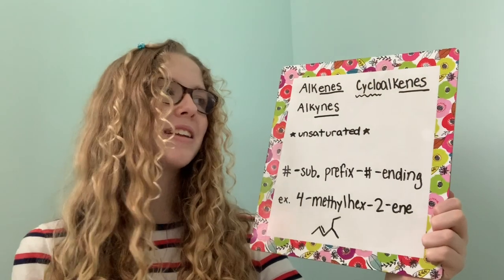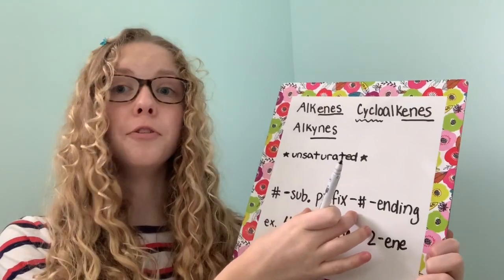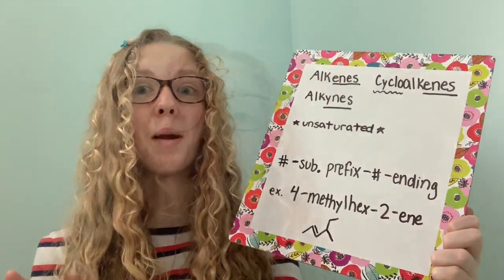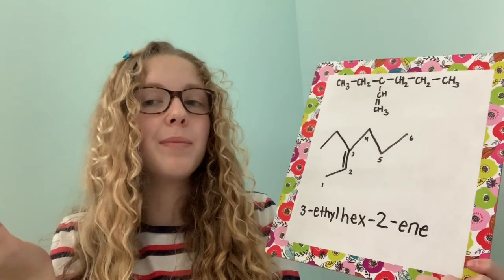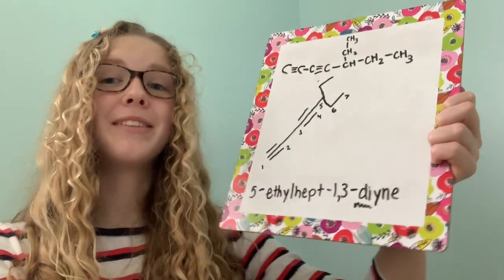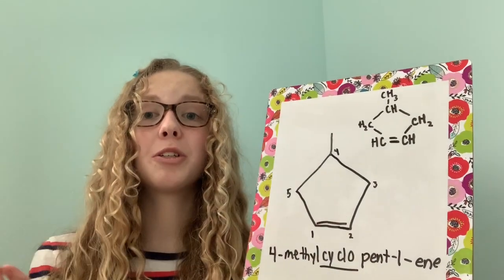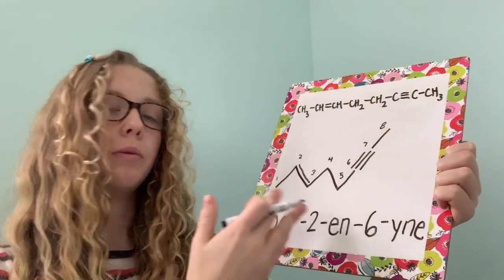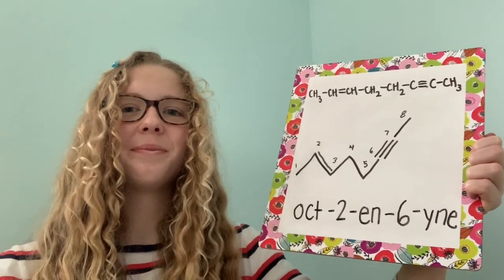How to Name Alkenes and Alkynes (& Cycloalkenes)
Welcome to Learning with Leanne!
I am a grade 11 student, and I love math and science!

In this video I explain how to name alkenes, cycloalkenes and alkynes.
I also solve a challenge problem with a double and triple bond!!!

-Leanne